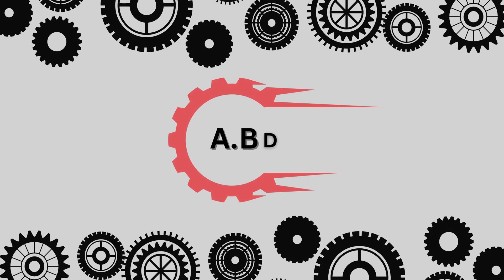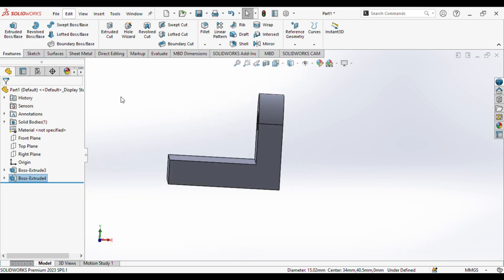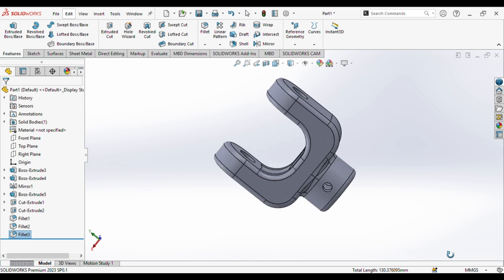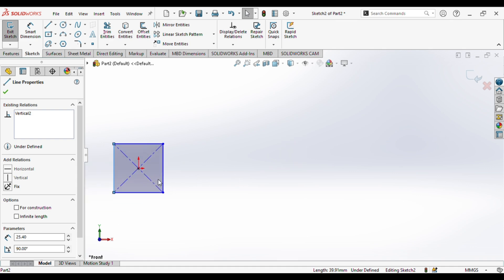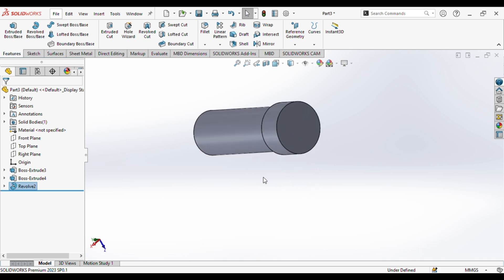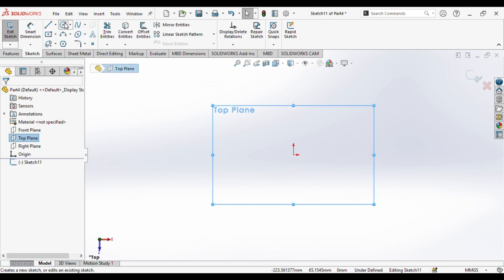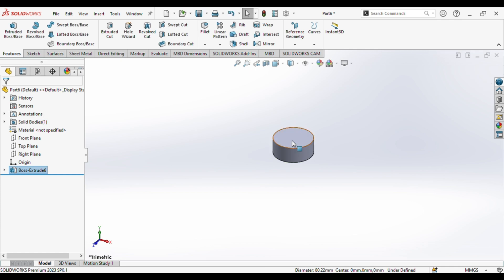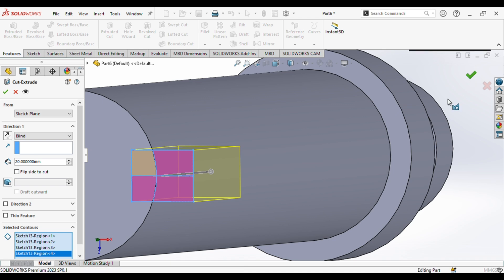Design Of Universal Joint Parts In SolidWorks | How To Create Universal Joint In SolidWorks.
we will learn below features in solidworks Parts.
1.Extruded Boss/Base
2.Revolved Boss/Base
3.Extruded Cut
4.Fillet
5.Chamfer
6.Mirror
7.Section View
8.Circular Pattern
we will learn below features in solidworks Assembly.
1.Insert Components in Assembly
2.Cocentric mate
3.Coincident Mate
4.Width Mate
5.Exploded View
6.Mirror Components
7.Circular Patter
8.Animation